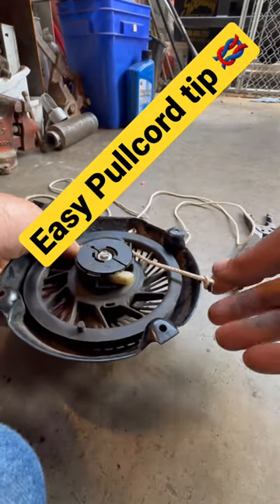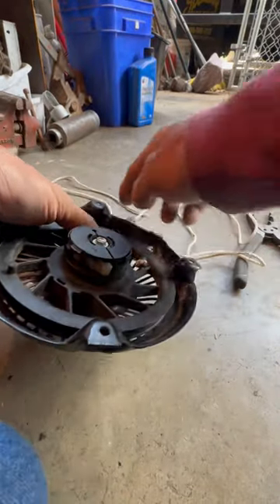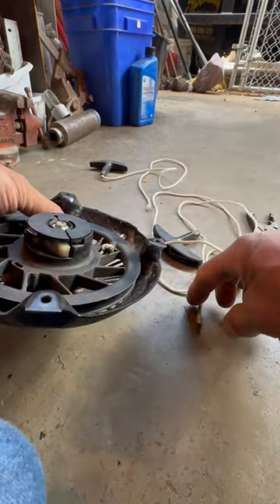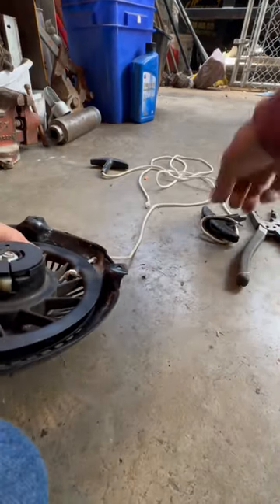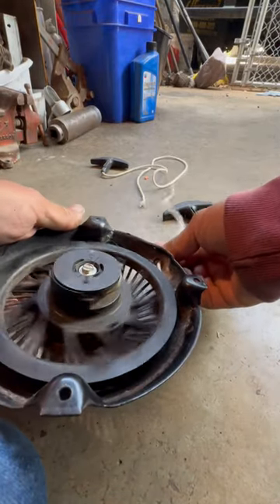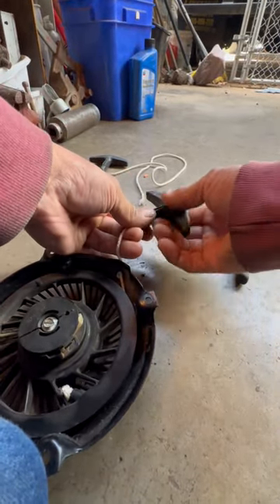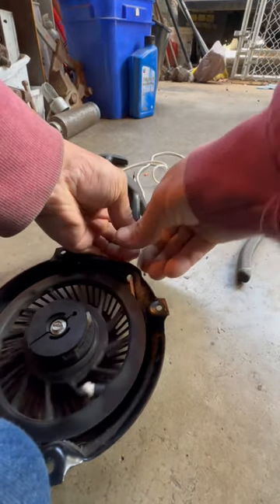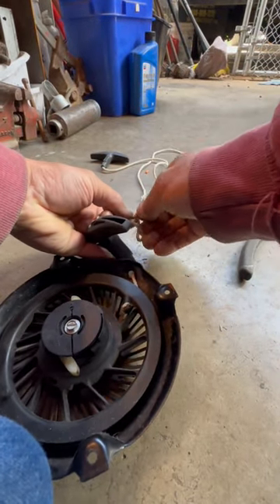How to Replace a PULL CORD Easily 🪢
The Easy Way